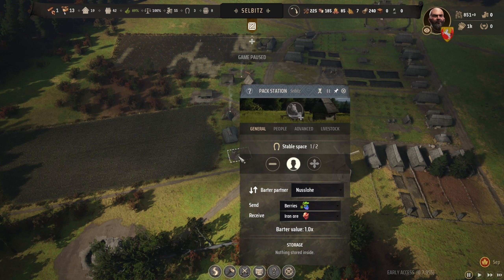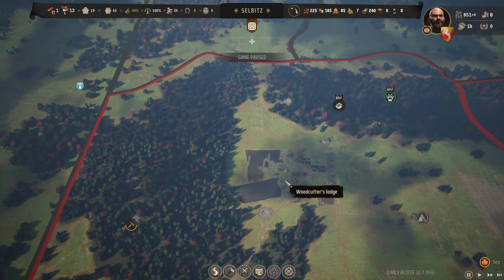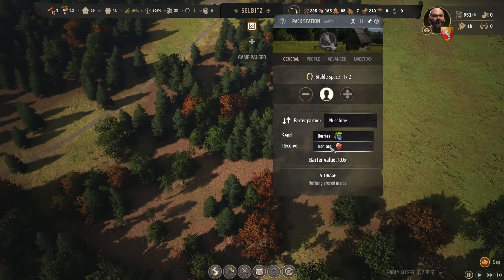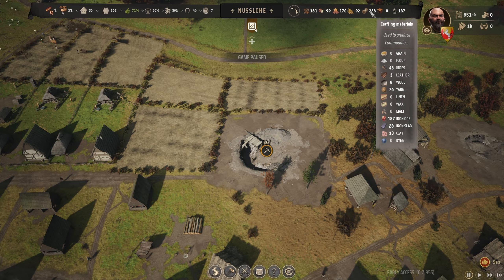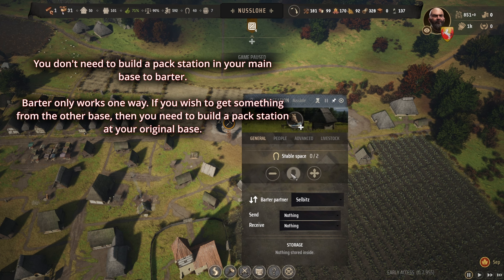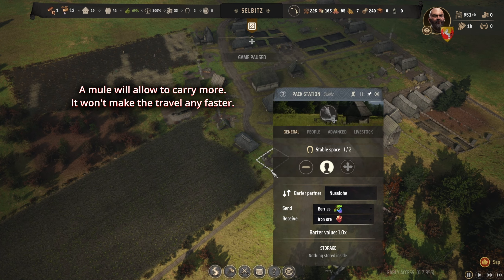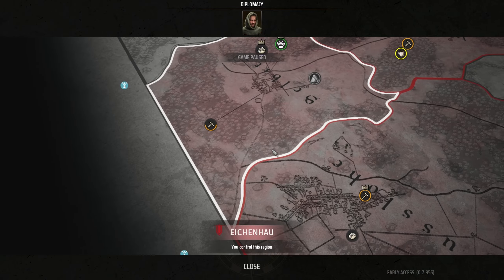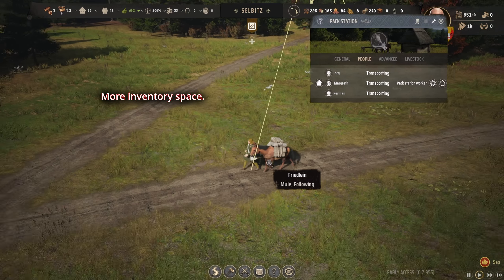Manor Lord│PACK STATION - How does it Work? - Guide 2024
Pack station is meant for Barter. Exchange goods between regions. you don't need a mule but it is good to have one for more capacity transport.